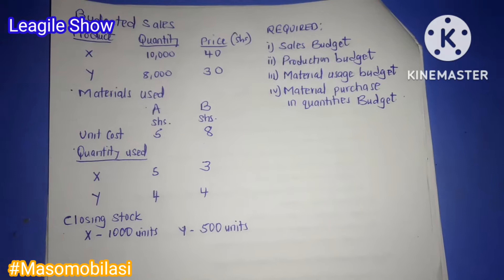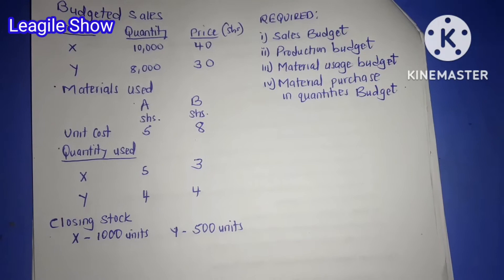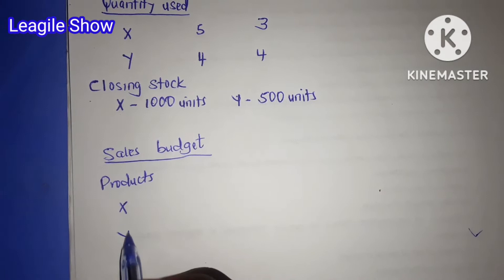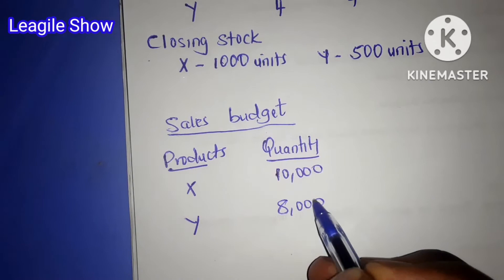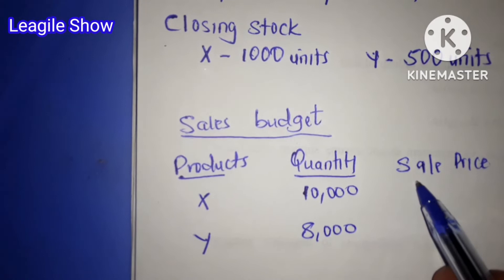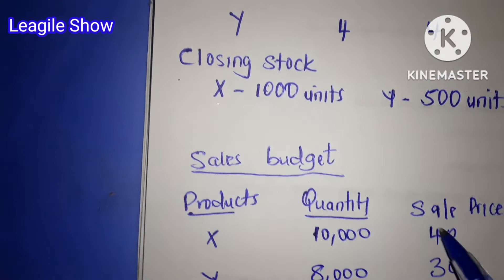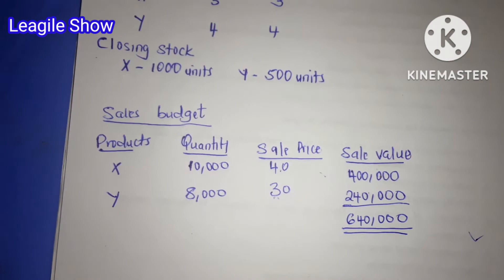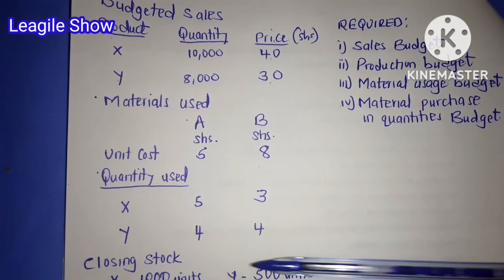SALES BUDGET WORKED EXAMPLE//cpa standard with Tutor Joseph Julius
prepared and presented by your online tutor
Mr. Joseph Julius.